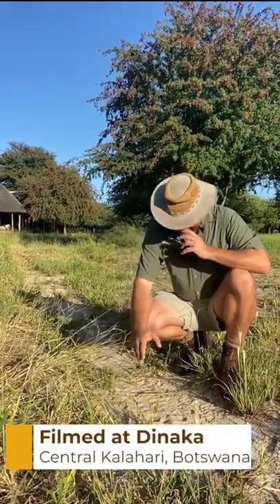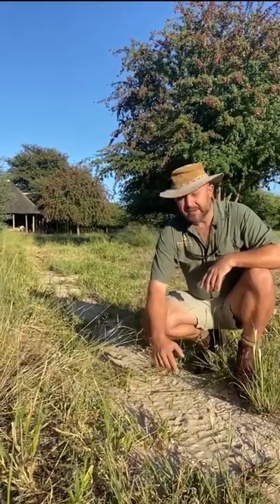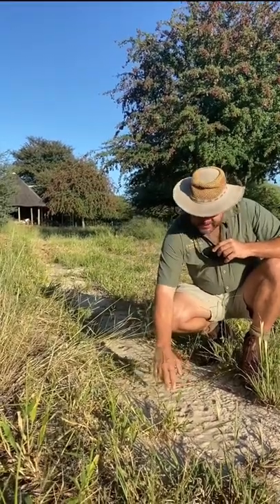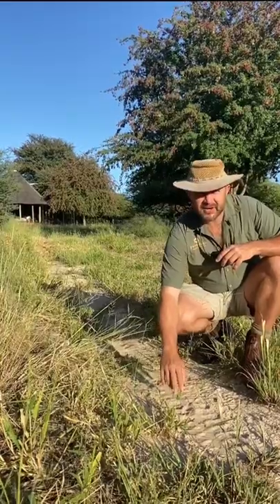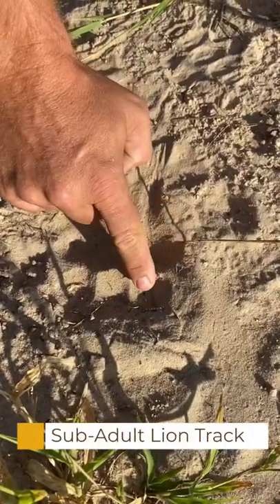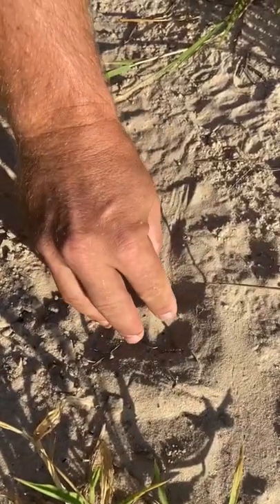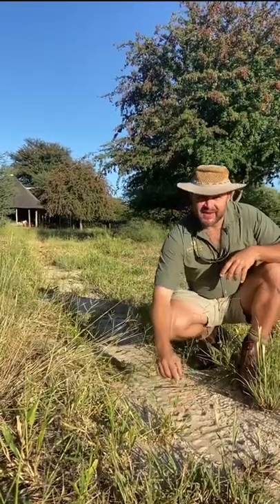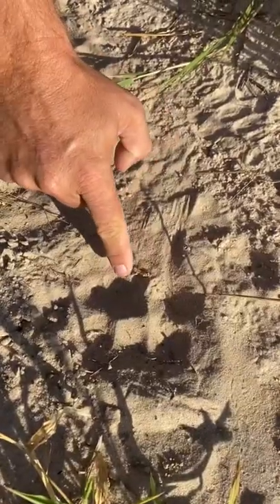Lion vs Cheetah vs Hyena Tracks in the Kalahari.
Pangolin co-owner Guts Swanepoel shows you how to tell the difference between Lion, Cheetah and Hyena tracks in the soft Kalahari sand. These lions came to visit us in camp last night and this morning we found their fresh tracks.

If you would like to join us in the Kalahari for some wildlife photography then please check out

Many thanks to Ker and Downeys Dinaka camp for hosting us.